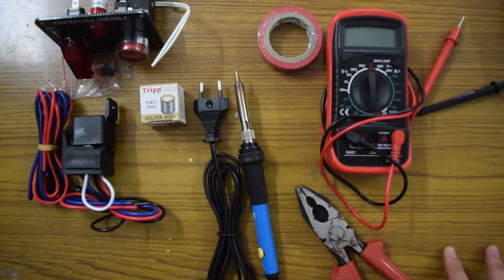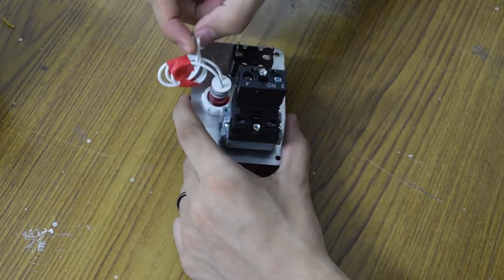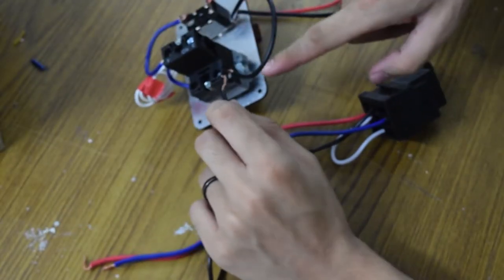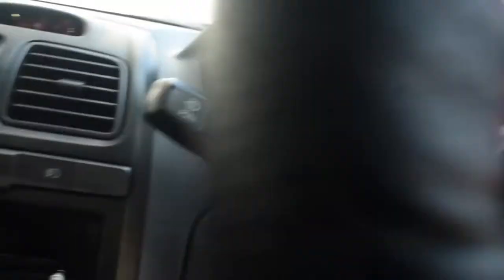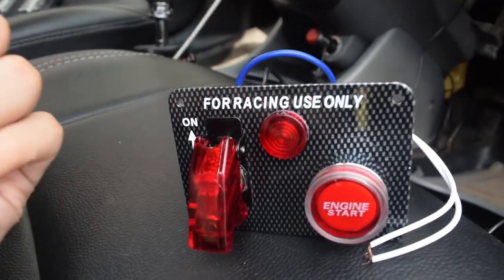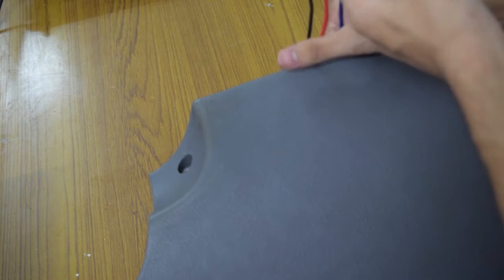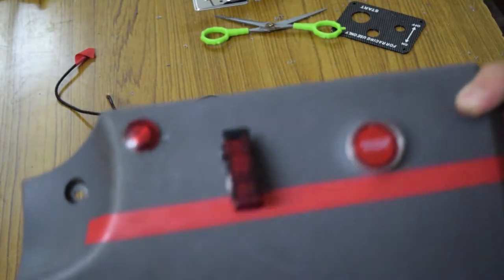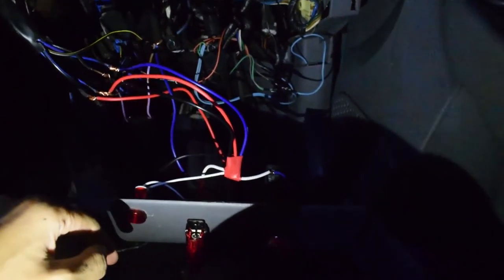IGNITION PANEL INSTALL / DIY Push Start Button install /Wish Car Parts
HEY BOIS